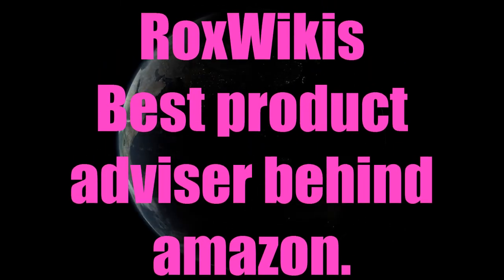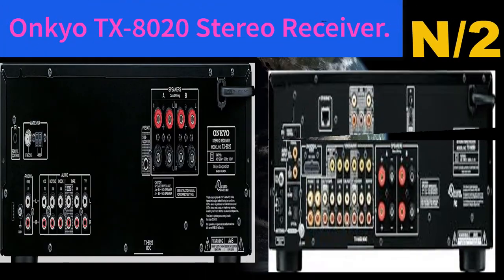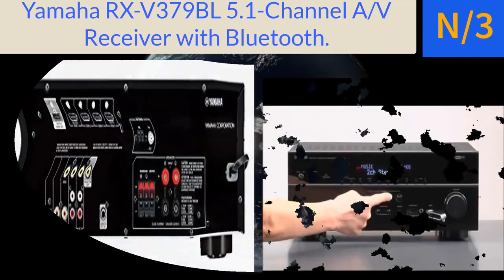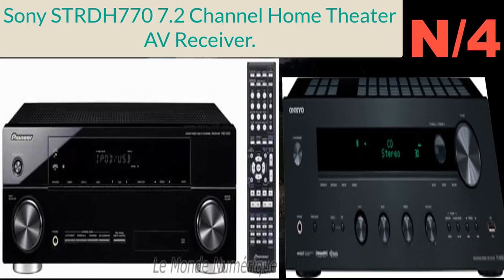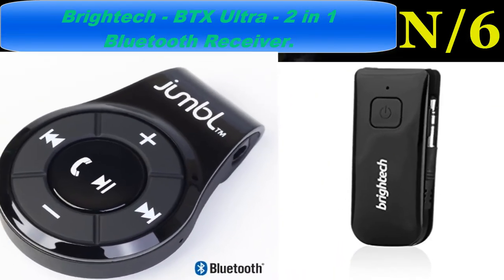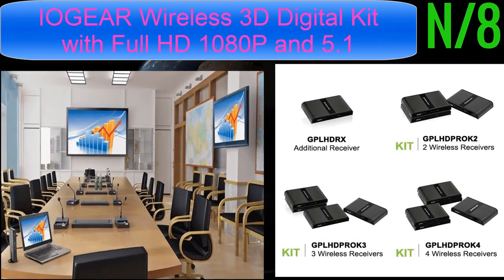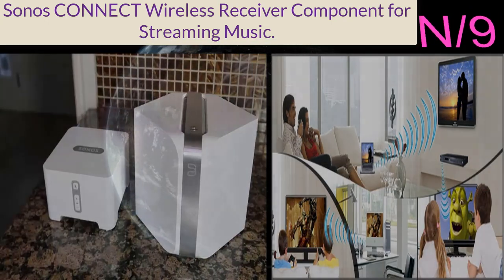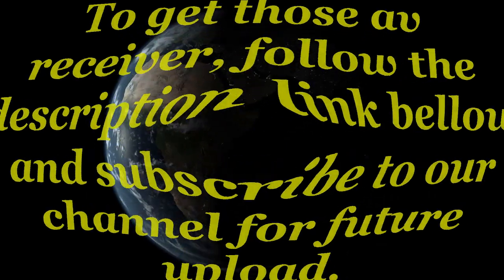Top 10 Best AV Receiver 2018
List Number 1
receiver name: Denon AVR-X2300W 7.2 Channel Full 4K Ultra HD AV Receiver with Bluetooth.

List number 2
receiver name: Onkyo TX-8020 Stereo Receiver.

List number 3
receiver name: Yamaha RX-V379BL 5.1-Channel A/V Receiver with Bluetooth.

This video is about  Top 10 Best av receiver 2018 you will get best idea about av receiver 2018

List number 4
receiver name: Sony STRDH770 7.2 Channel Home Theater AV Receiver.

List number 5
receiver name: Sony STRDH130 2 Channel Stereo Receiver

List number 6
receiver name: Brightech - BTX Ultra - 2 in 1 Bluetooth Receiver.

List number 7
receiver name: HomeSpot NFC-Enabled Bluetooth Audio Receiver for Sound System.

List number 8
receiver name: IOGEAR Wireless 3D Digital Kit with Full HD 1080P and 5.1 Channel Digital Audio.

List number 9
receiver name: Sonos CONNECT Wireless Receiver Component for Streaming Music.

List number 10
receiver name: Logitech Z623 200 Watt Home Speaker System.